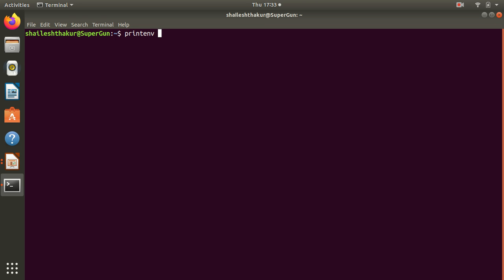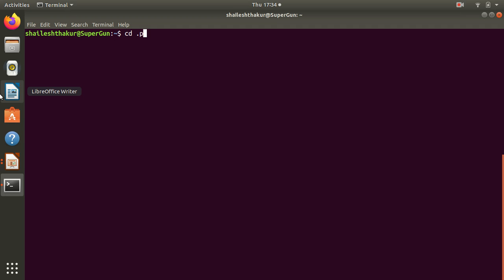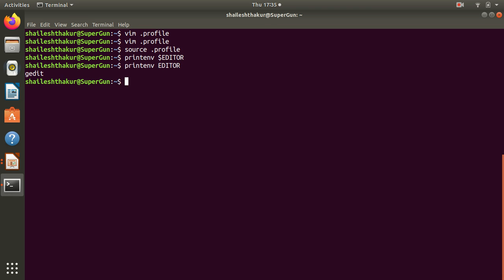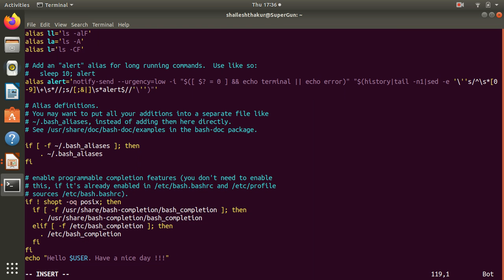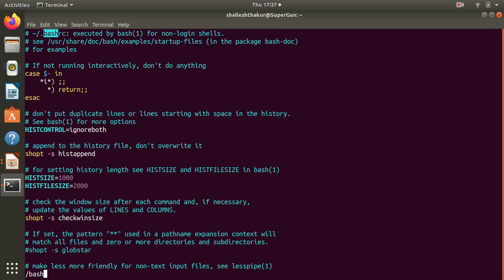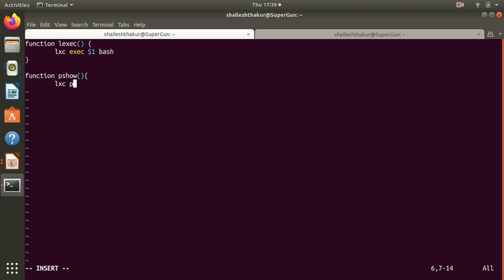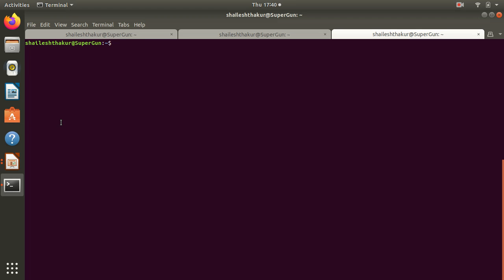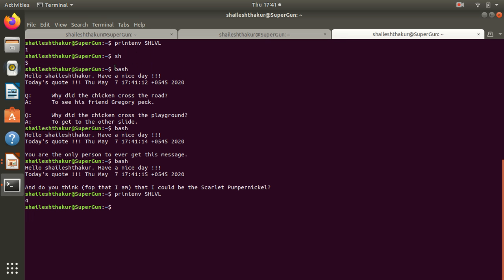Getting started with environment variables - part 5 (Persistency Session-wide Environment Variables)